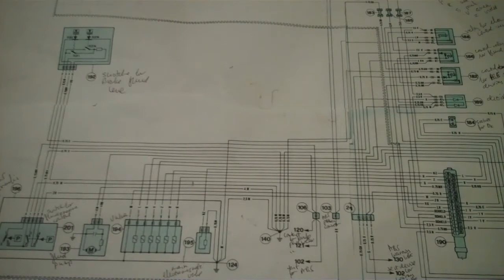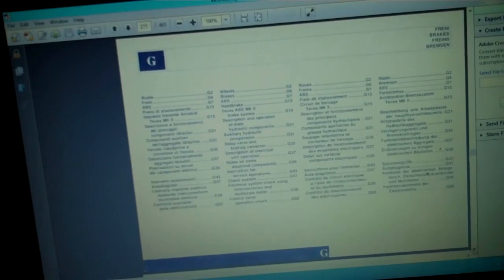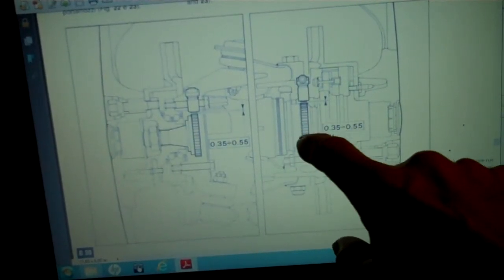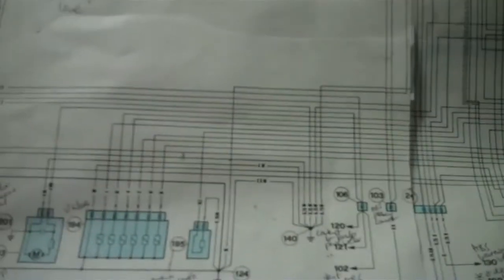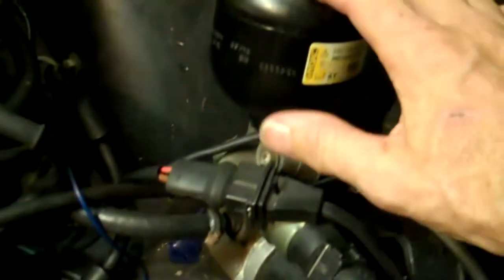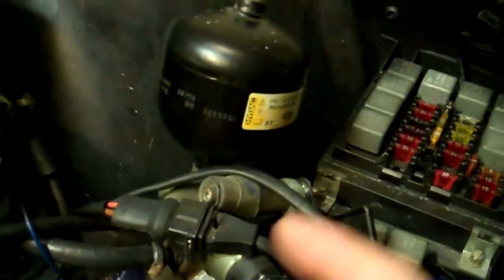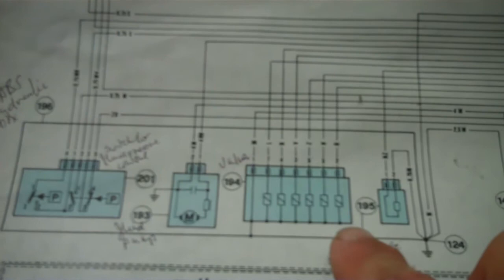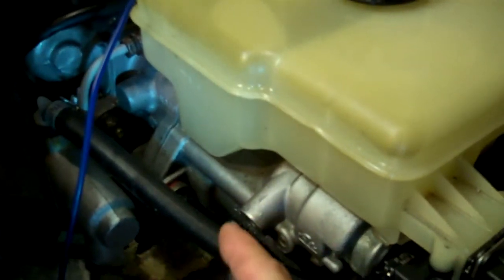Ferrari 348 ABS Basics Part 1